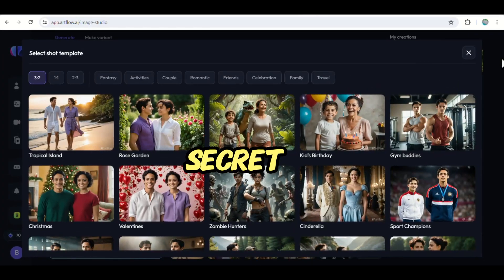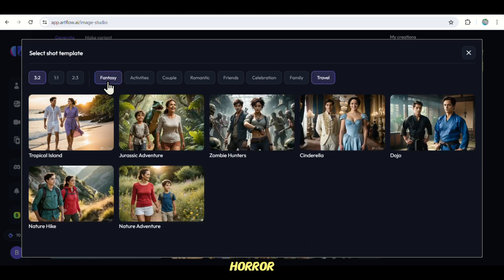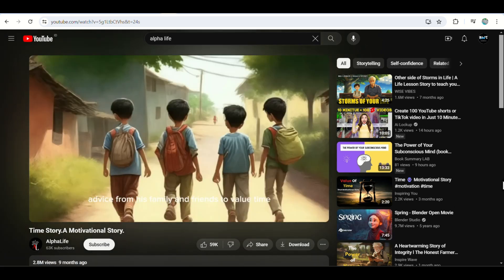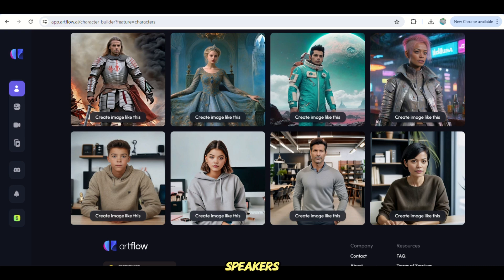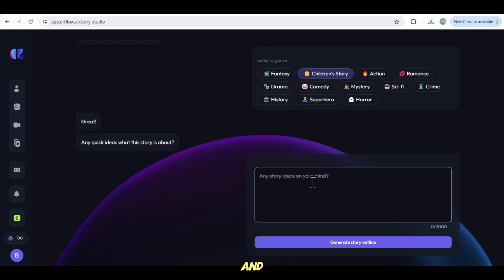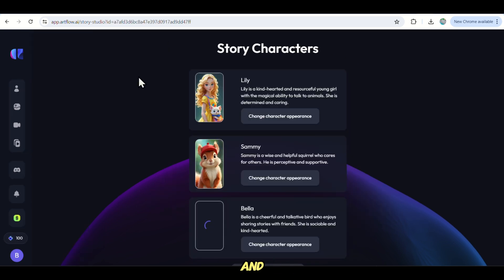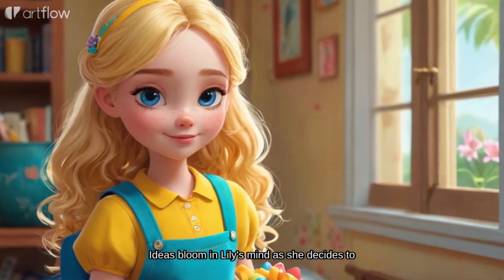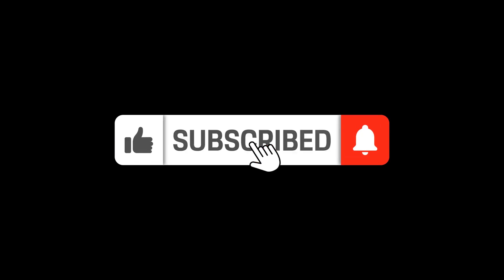Generate Me a Story.. Done ✅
in this video, I will show you how to make kids animated stories with this AI tool called airflow AI. we are not going to use multiple ai tools to make the story but only one ai and that's airflow ai.

How to Create Kids & Animated Stories with ARFlow AI | Step-by-Step Tutorial 🌟

Welcome to Boss Media Tech! In today's video, we're diving into the magical world of ARFlow AI. I'll show you how to create captivating kids' stories and animated tales using just one incredible AI tool. Whether you're a parent, teacher, or aspiring storyteller, this tutorial will equip you with everything you need to bring your stories to life!

📚 In This Video, You Will Learn:

Introduction to ARFlow AI – Discover what ARFlow AI is and how it works to create kids' stories.
Creating Kids' Stories – Follow our step-by-step process to generate engaging stories for children using ARFlow AI.
Animating Your Stories – Learn how to effortlessly add animation to your stories with this powerful AI tool.
Customizing Characters and Scenes – Get tips on personalizing your animated stories to make them unique.
Sharing Your Creations – Explore the best practices for sharing your animated stories with kids and broader audiences.

💻 Links & Resources:

Download ARFlow AI: [Insert Download Link]
By watching this video, you'll master using ARFlow AI for storytelling and animation, transforming simple ideas into engaging, animated content for kids. Perfect for educators, parents, and aspiring creators, ARFlow AI makes digital storytelling easy and fun. Dive into the world of AI-generated stories and unleash your creativity with Boss Media Tech!

Let's bring your stories to life with ARFlow AI! 🚀